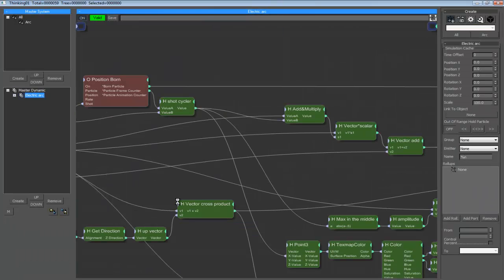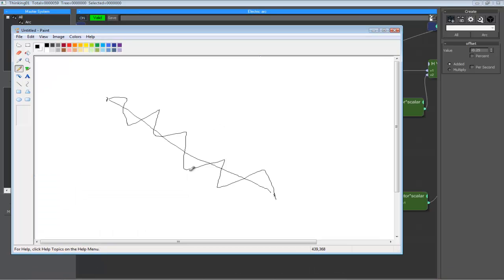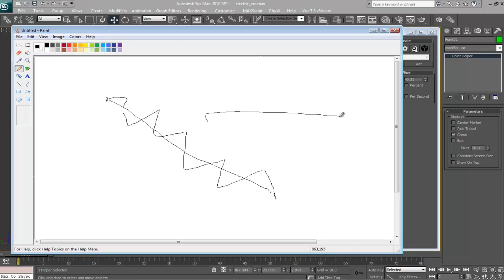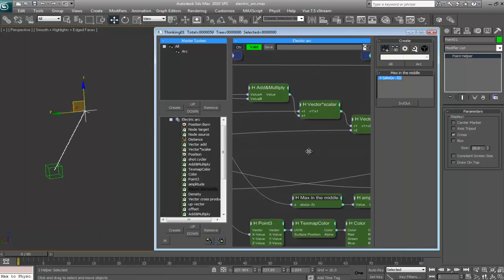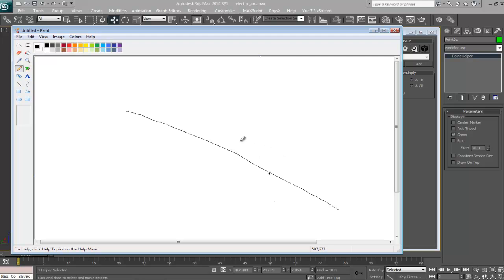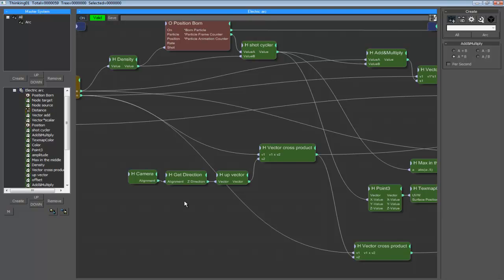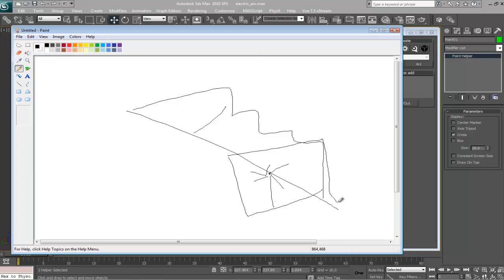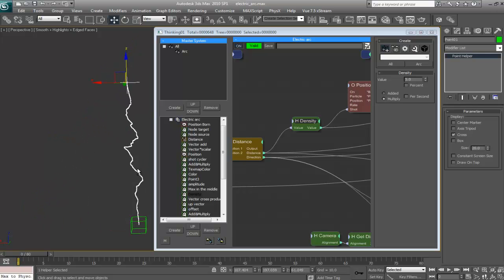Electric arc TP tutorial part 02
Shows how to create a point to point electric arc - Thinking Particles, 3DS Max. You can find more stuff on my